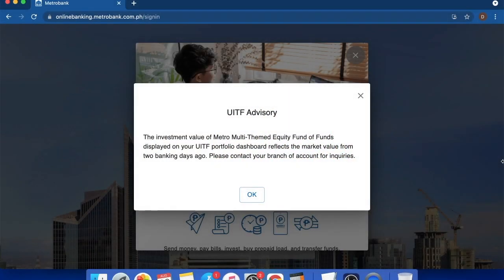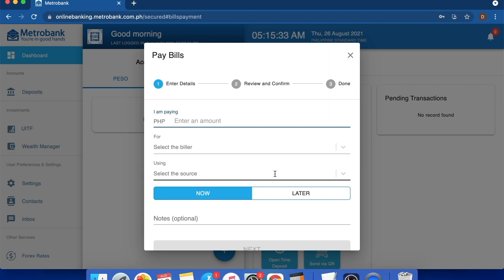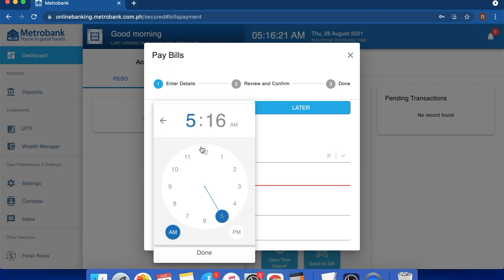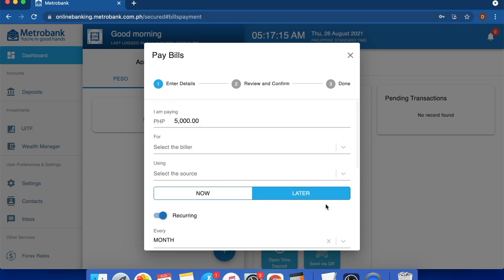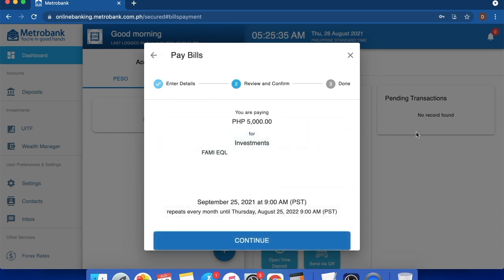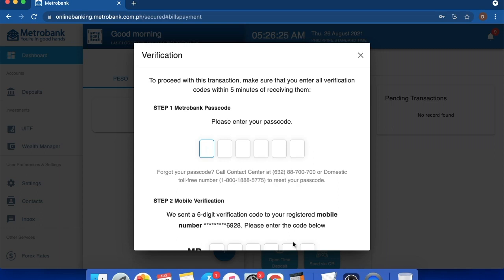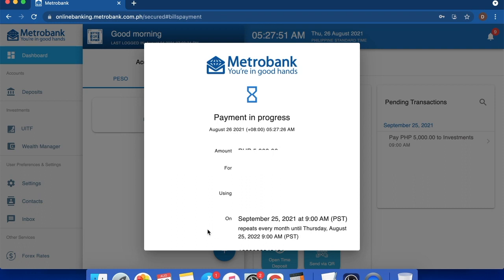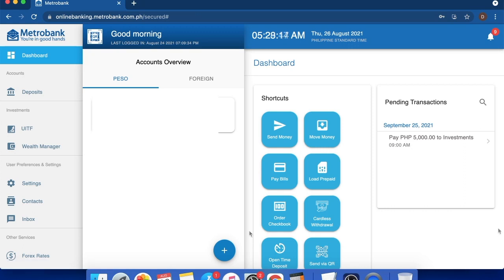FAMI Mutual Fund Scheduled Payment via Metrobank Online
First Metro Asset Management, Inc (FAMI) is among the most trusted and best performing mutual funds in the Philippines. You can now schedule your payment in FAMI mutual fund via metrobank online banking.

VLOGGING EQUIPMENT THAT I USE:
Samsung S10plus
Boya by M1 Lavalier Microphone for smartphone and camera
PTZ webcam
DJI Osmo Mobile 3 combo kit
DJI Pocket 2